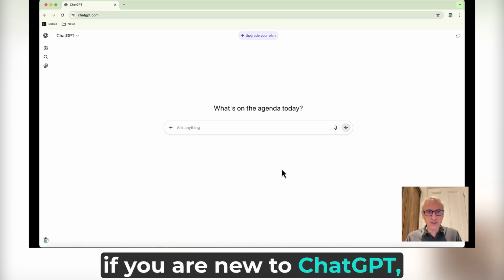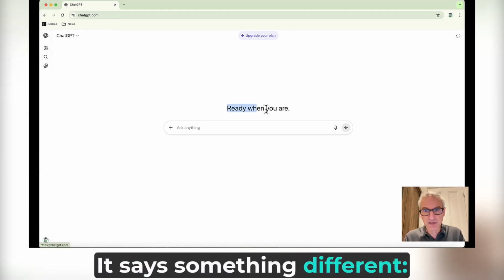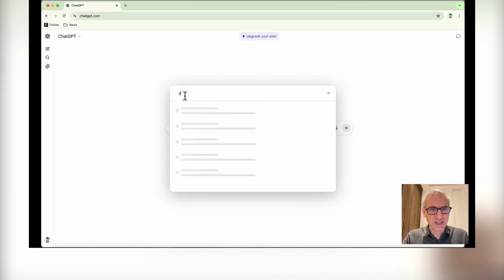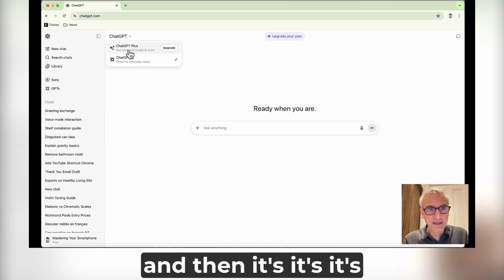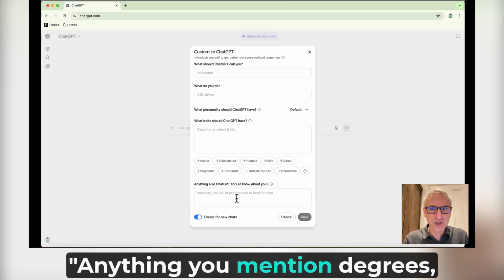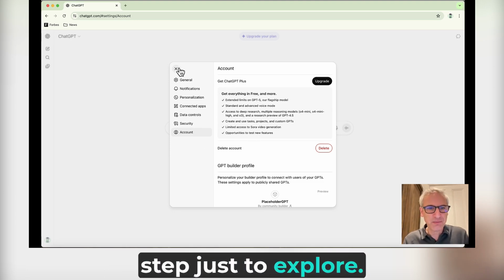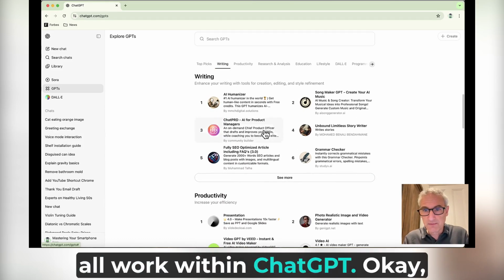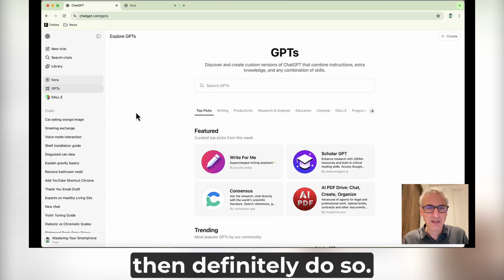ChatGPT August 2025 Update!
Ever wondered what ALL the features of ChatGPT are?  In this overview of the FREE version of ChatGPT, I show you what everything does, including features of ChatGPT you never new existed.

And here is more to explore with me and become confident with technology and never be left behind:

Amir